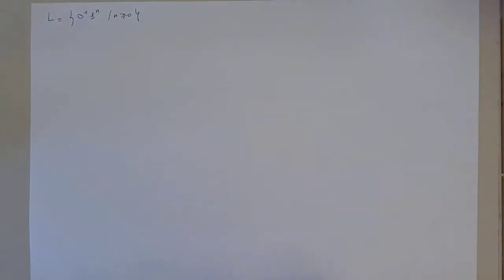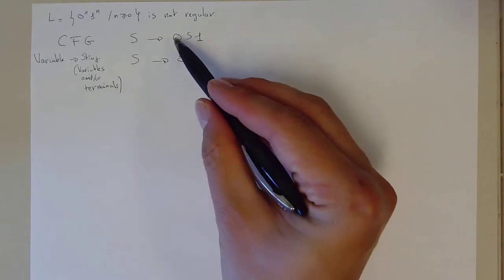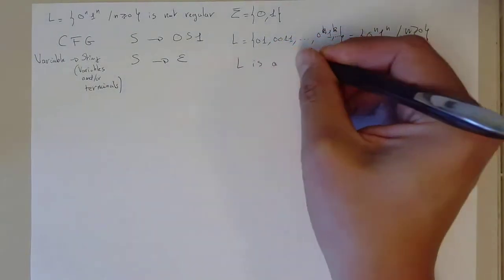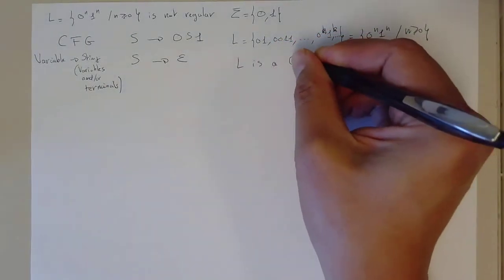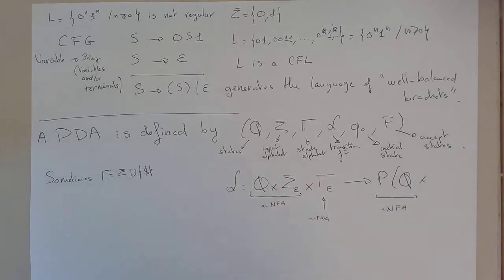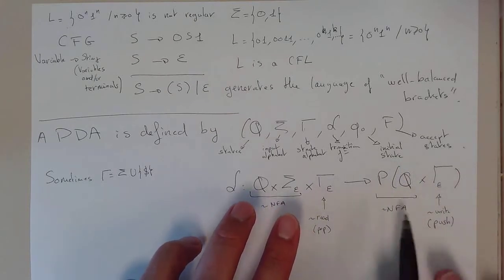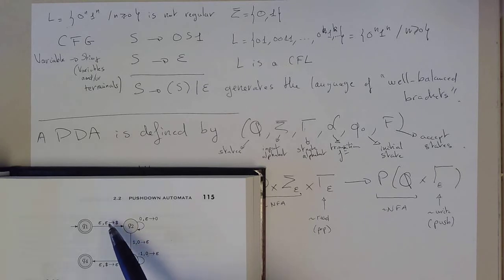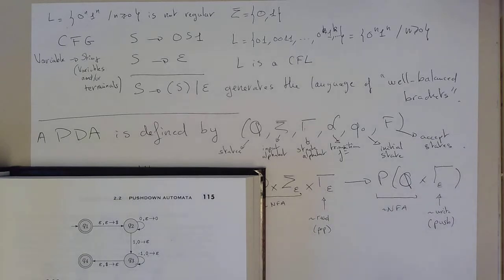Rundown on Topic 2 - Context-Free Languages (1/2)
Pushdown Automata, Context-Free Grammars